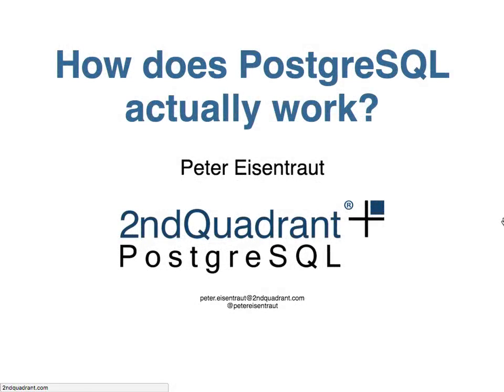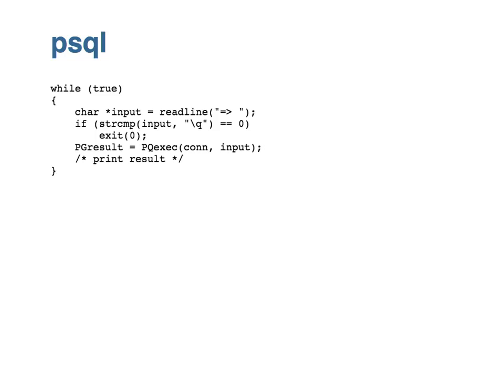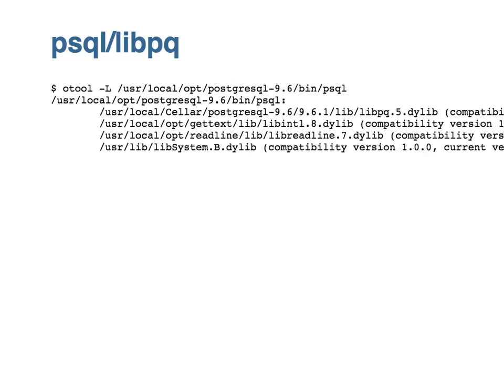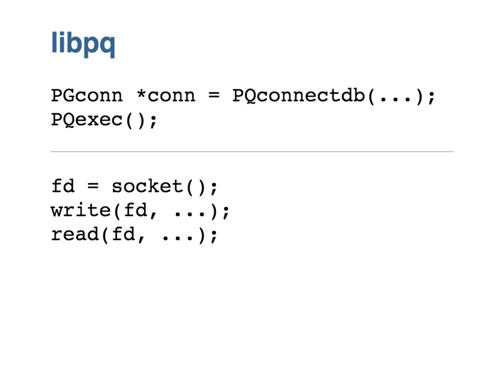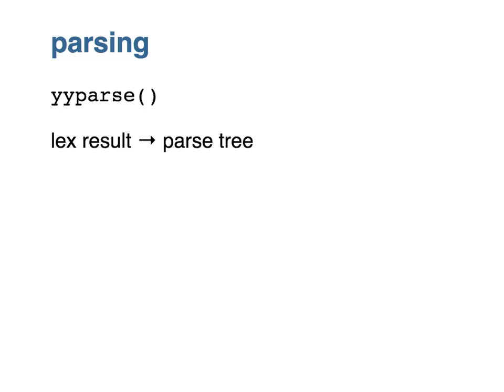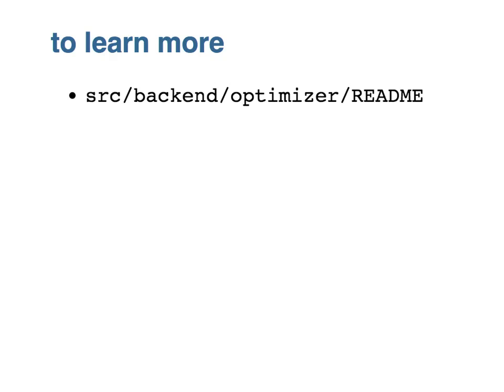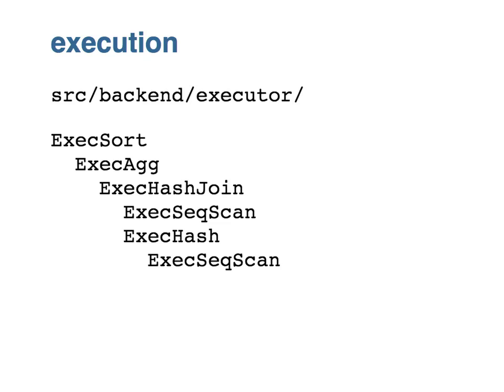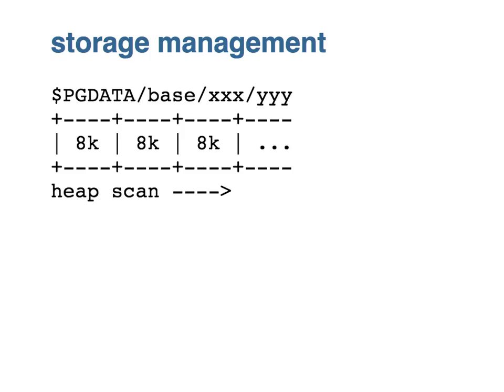How does PostgreSQL actually work